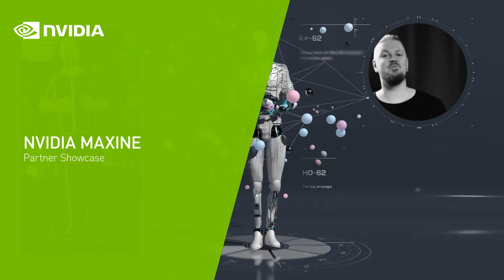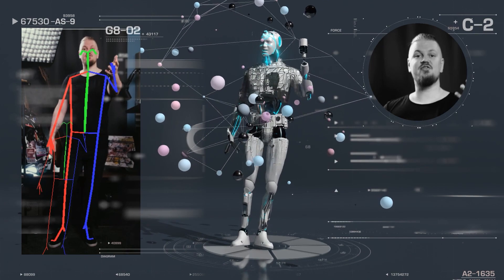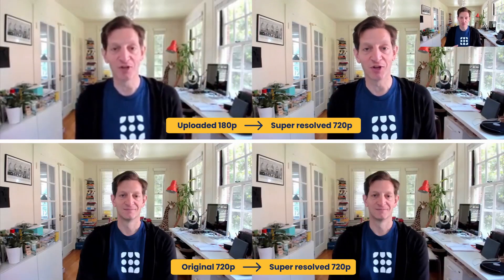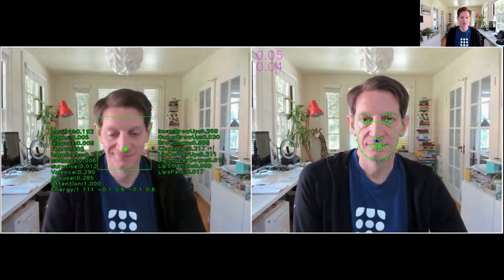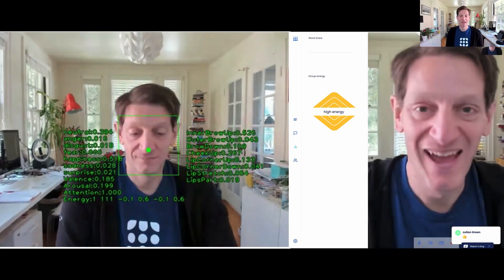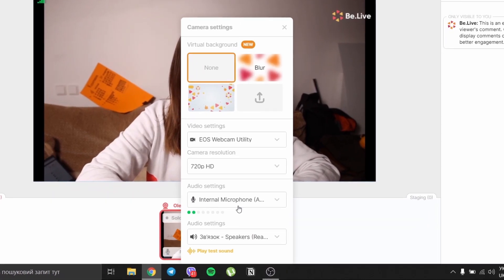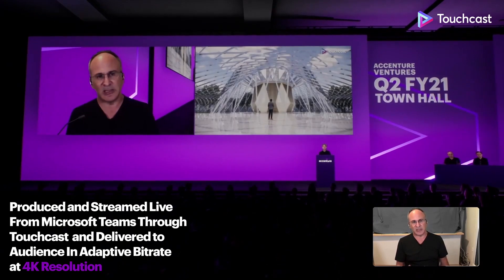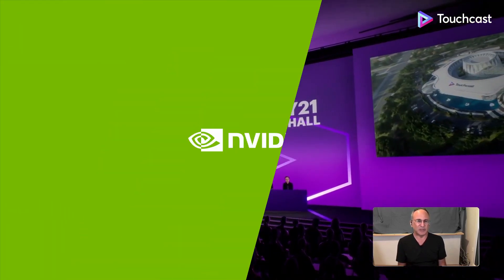Reinvent Video Conferencing, Content Creation & Streaming with AI Using NVIDIA Maxine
NVIDIA Maxine is a GPU-accelerated SDK with state-of-the-art AI features for developers to build virtual collaboration and content creation applications such as video conferencing and live streaming. Developers from video conferencing, content creation and streaming providers such as Notch, Headroom, Be.Live, and Touchcast are using the Maxine SDK to create real-time video-based experiences easily deployed to PCs, data centers or in the cloud.